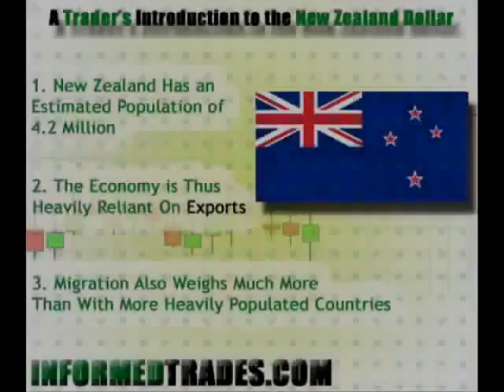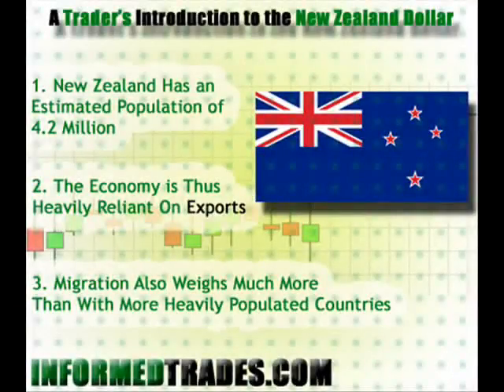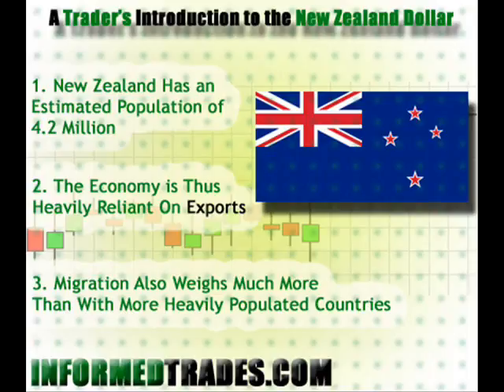131. A Trader's Introduction to the New Zealand Dollar.mp4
131. A Trader's Introduction to the New Zealand Dollar.mp4